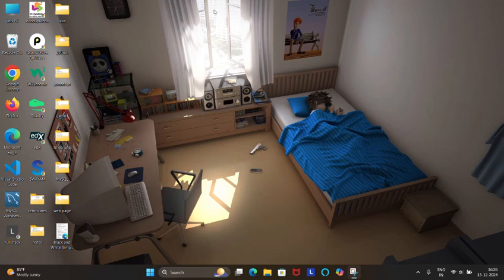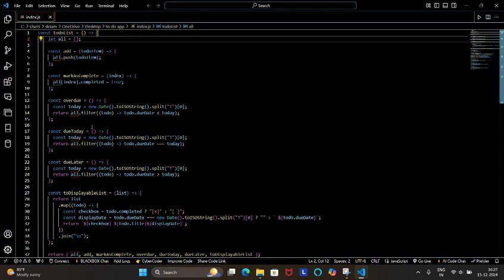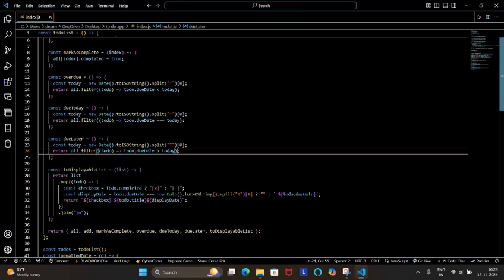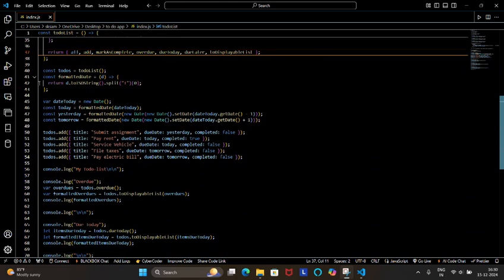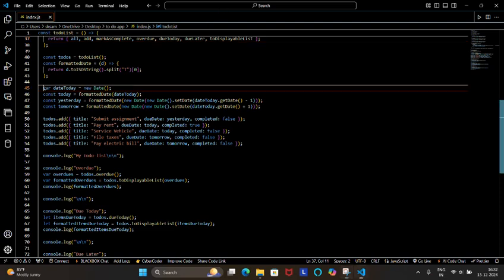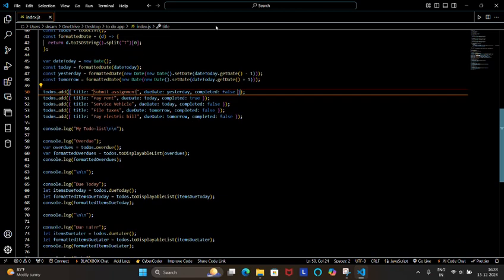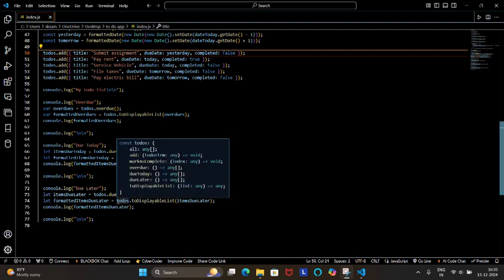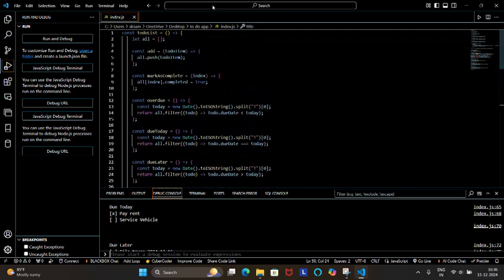Simple To-Do-Application using JavaScript closures